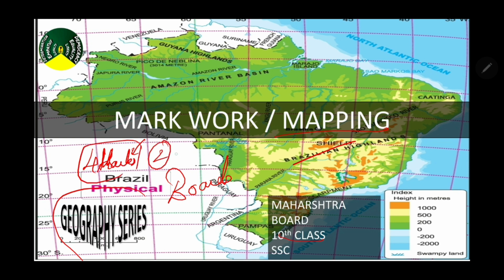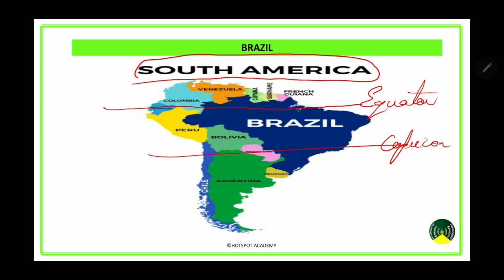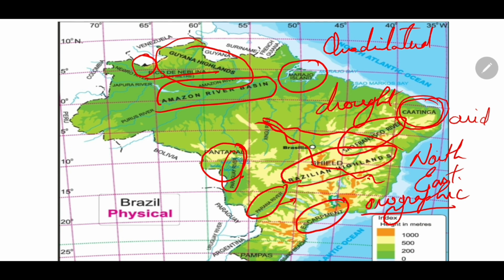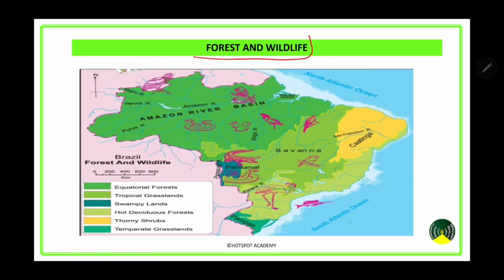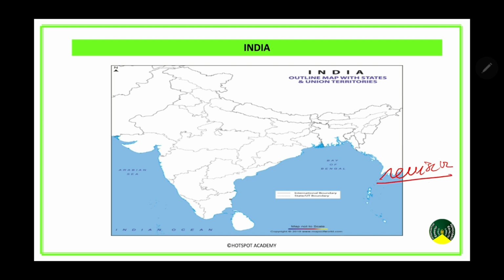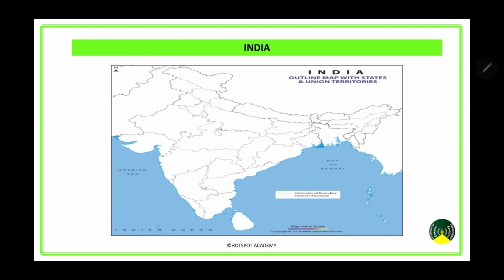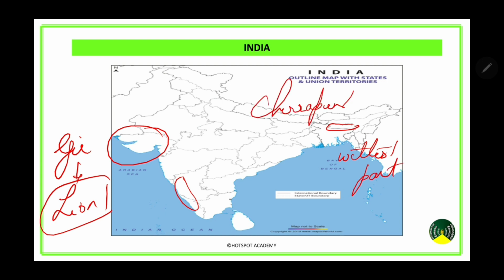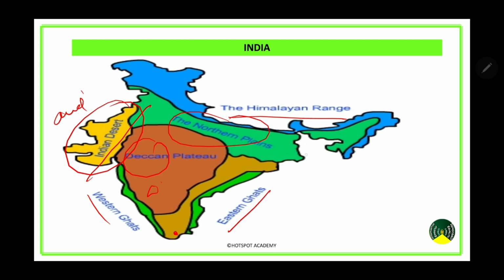Map Work | 10th Class | MAHARASHTRA BOARD | Geography series | SSC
MAP WORK
IMPORTANT LOCATIONS
INDIA BRAZIL
Geography
Maharashtra Board
10th Class